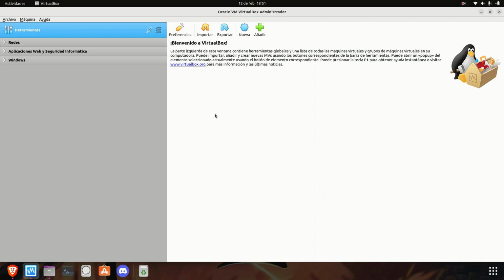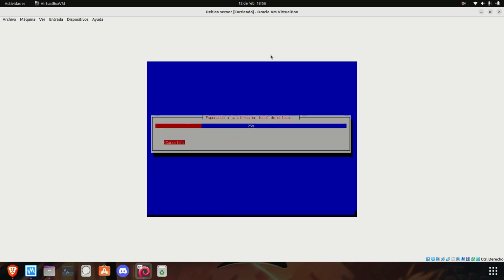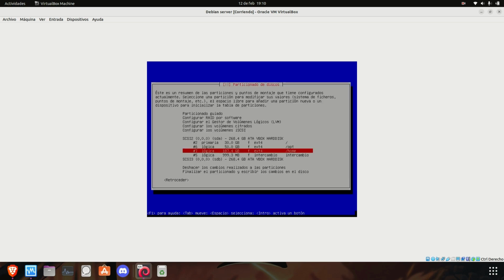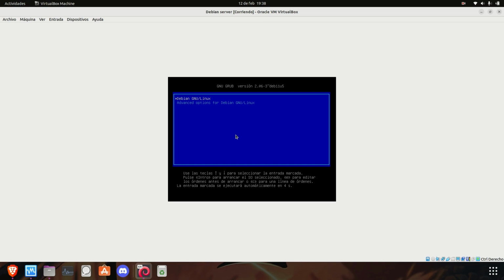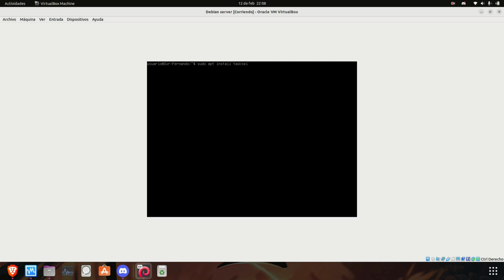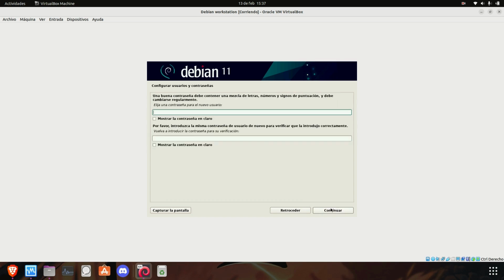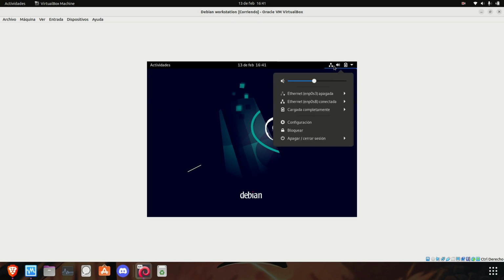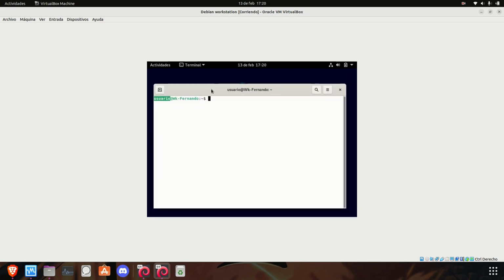Vídeo examen tema 8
Corrección en vez de otp es usr en ambas máquinas